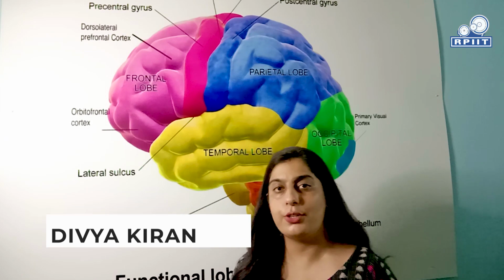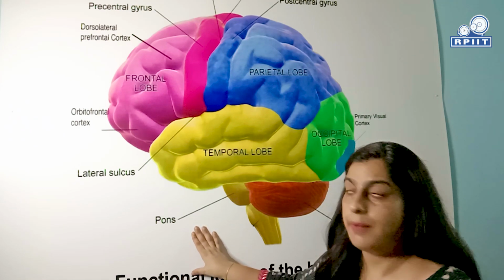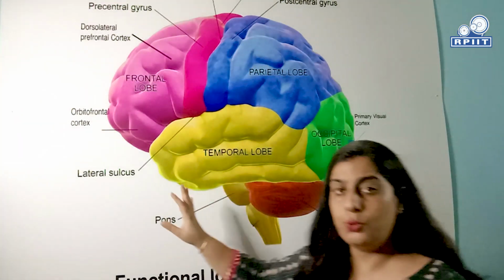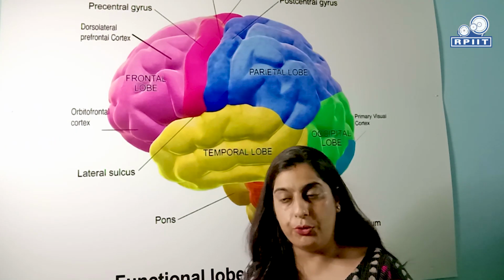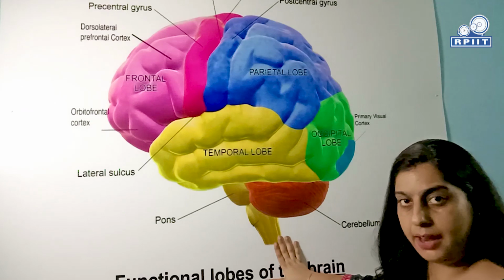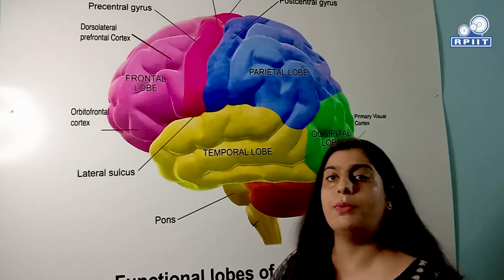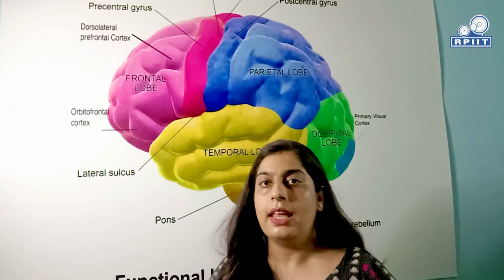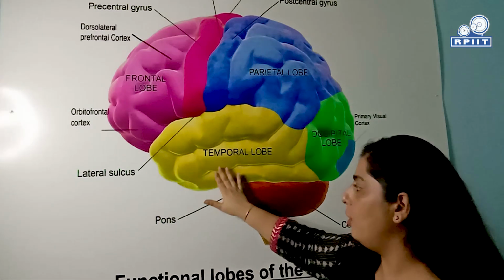Anatomy of Brain by Ms. Divya Kiran | RPIIT Academics